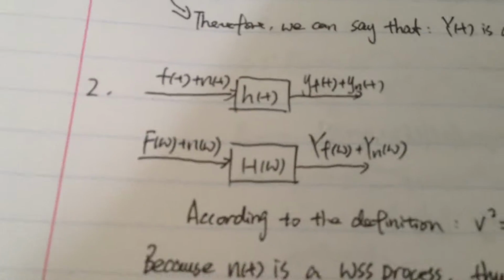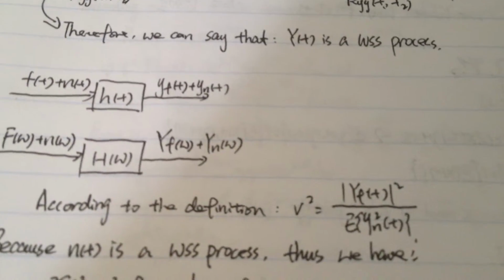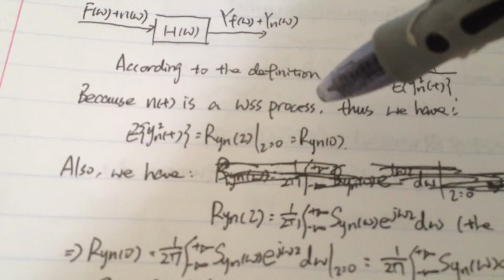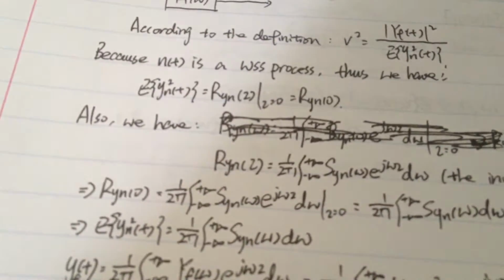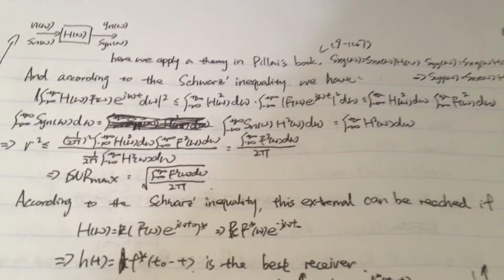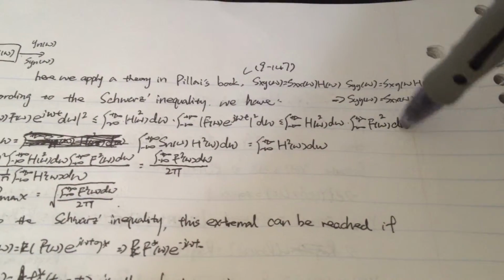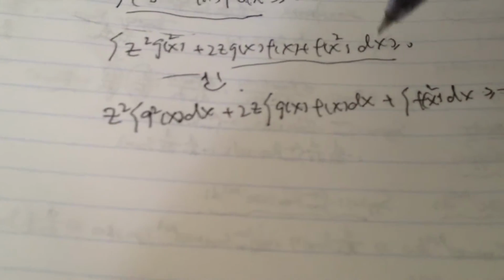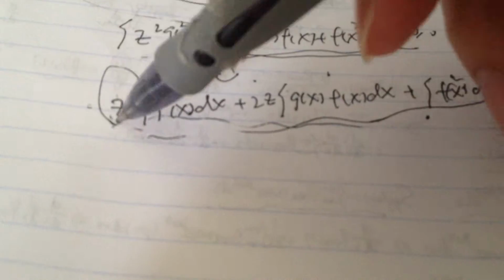HW12 Q2 part1